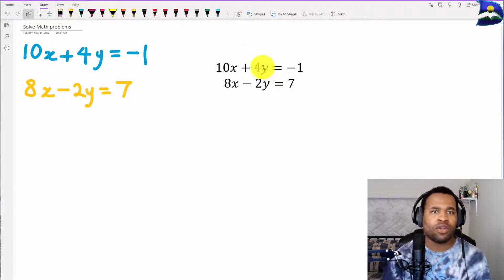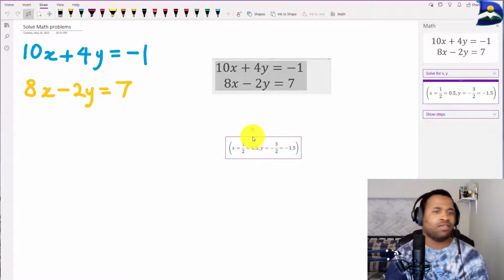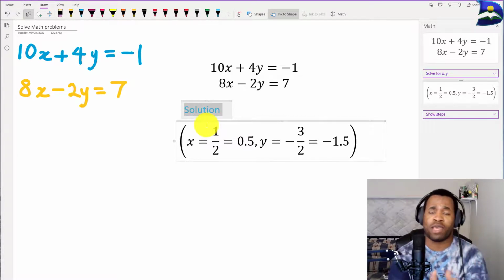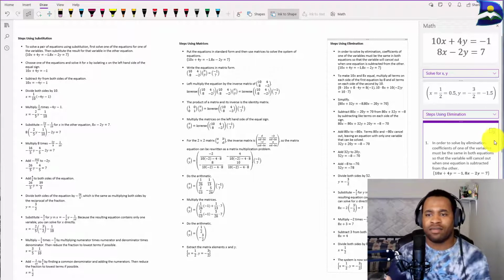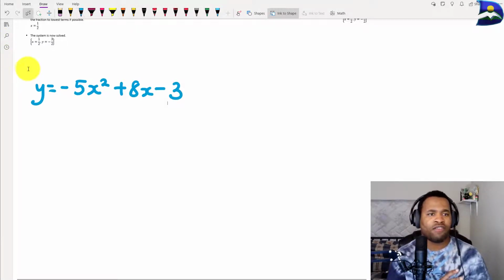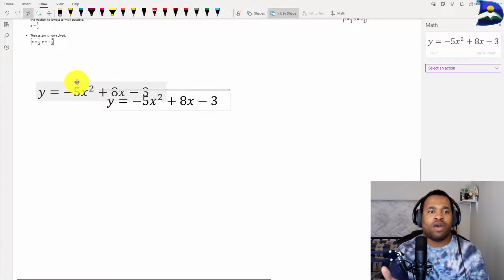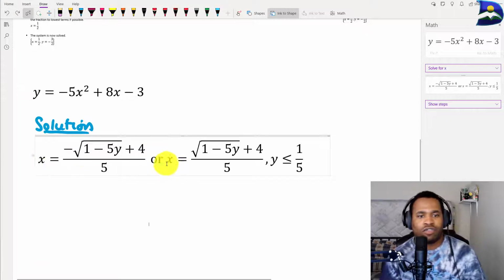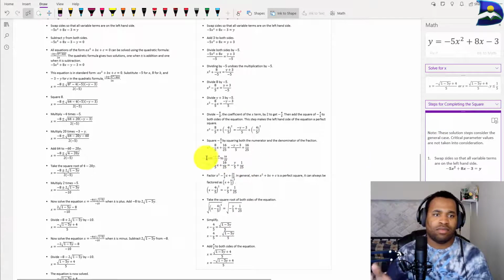How to solve Linear and Quadratic Equations on OneNote?!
This video builds on inputting math equations like linear and quadratic to now solve variables like the x and y for two linear equations and the x-intercept for a quadratic equation where y is equal to zero using OneNote Tools. Enjoy this video!